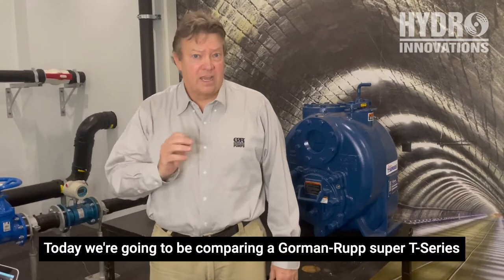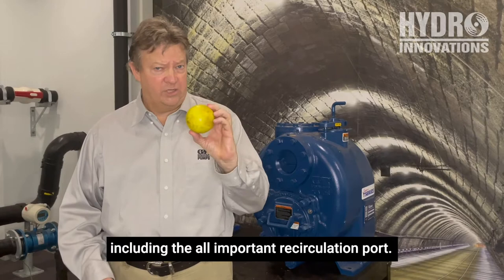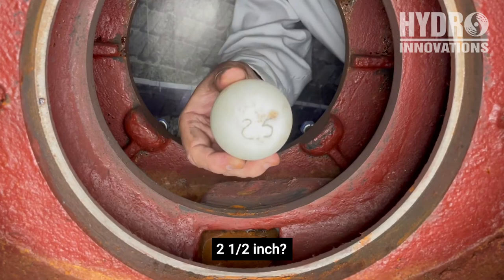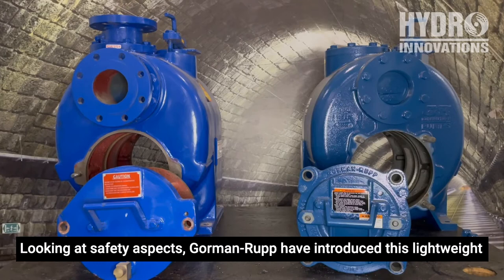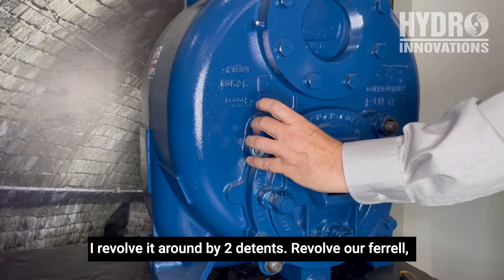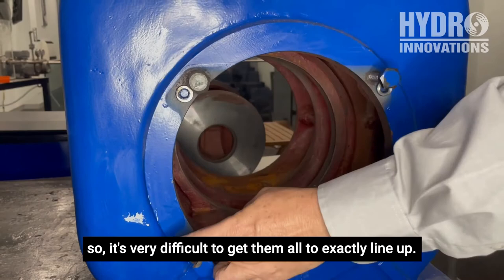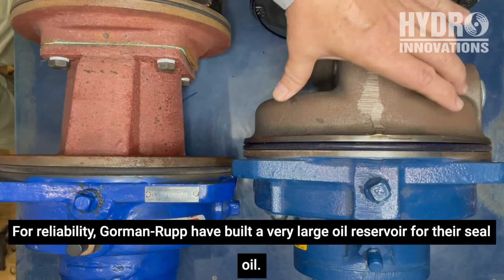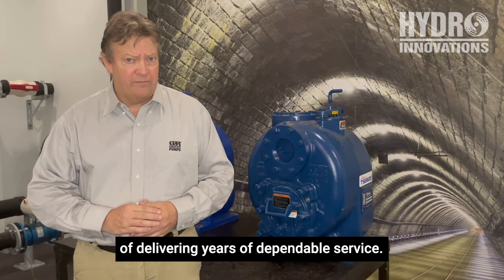Hydroinnovations.com.au - Gorman-Rupp Vs. Competitor Pump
Industrial Pump Specialist Garry Grant explains the difference between Gorman-Rupp wastewater pumps and the alternative pump. Garry explains all the features and benefits of Gorman-Rupp pumps and shows why they are the better option when choosing a wastewater pump.